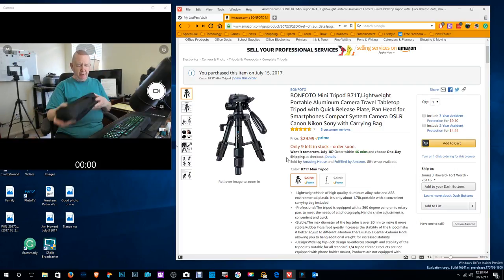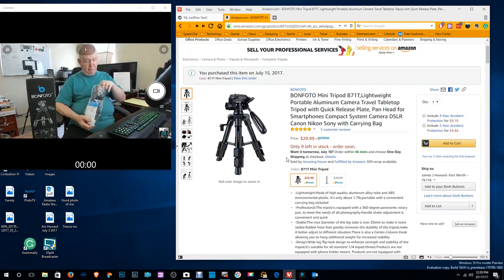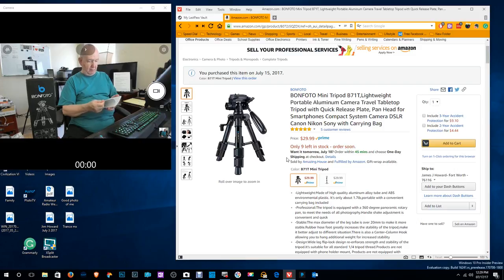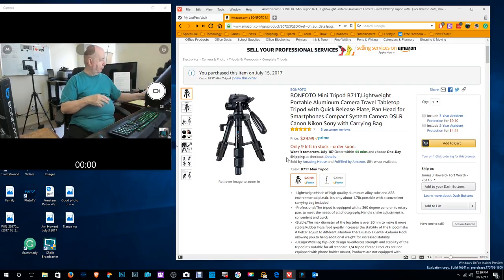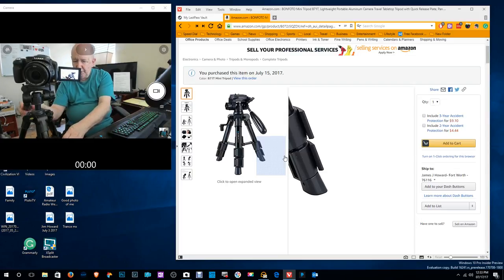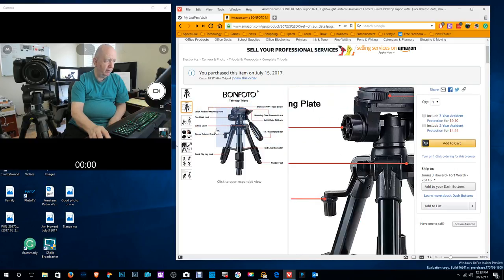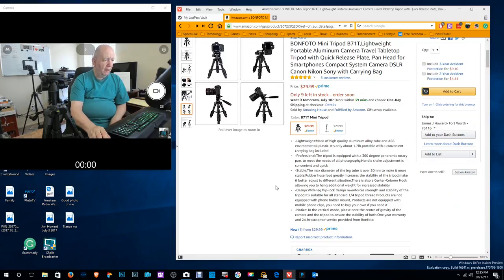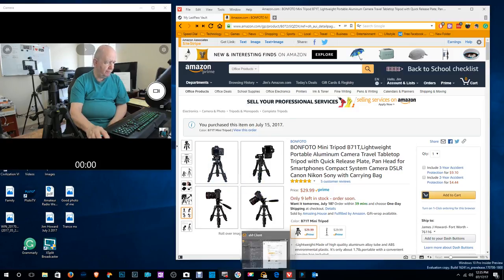Amazon review of Bonfoto Mini Tripod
This is a review of the Bonfoto Mini Tripod.  It is a desktop tripod.  It looks and feels good.  It is selling right now on Amazon at $29.99 and is a Prime item.

BONFOTO Mini Tripod B71T, Lightweight Portable Aluminum Camera Travel Tabletop Tripod with Quick Release Plate, Pan Head for Smartphones Compact System Camera DSLR Canon Nikon Sony with Carrying Bag.

-Lightweight: Made of high-quality aluminum alloy tube and ABS environmental plastic. It’s only about 1.7lb, portable with a convenient carrying bag included
-Professional: The tripod is equipped with a 360-degree panoramic rotary pan, to meet the needs of all photography.Handle shake adjustment is convenient and quick
-Stable: The max diameter of the leg tube is over 20mm to make it more stable.Rubber hose foot greatly increases the stability of the tripod, make it better adjust to the different situation.There is also a Center-Column Hook allowing you to hang additional weight for increased stability
-Design: Wide leg flip-lock design re-enforces strength and stability of the tripod.It’s suitable for all standard 1/4 tripod thread.Products are not equipped with phone holder mount, Products are not equipped with mobile phone clips, you need to buy your own if you need it
-Notice: In the vertical mode, please note the center of gravity of the camera and the tripod to ensure the stability of both.One year warranty and 24-hr customer service provided from Bonfoto.

Howard's Notebook:  http:/jimhoward.blog